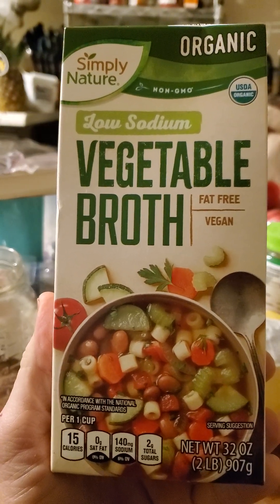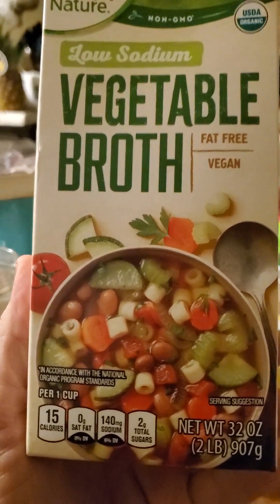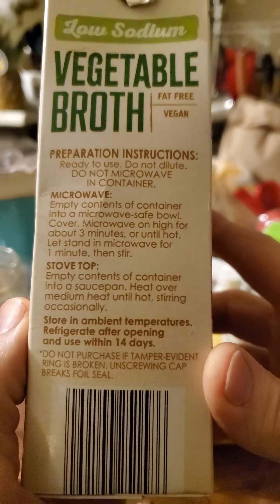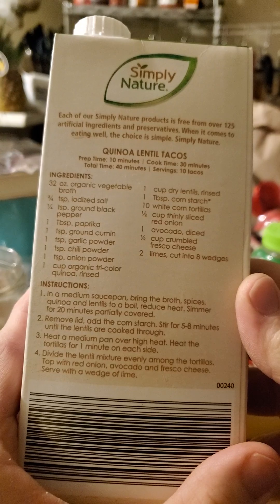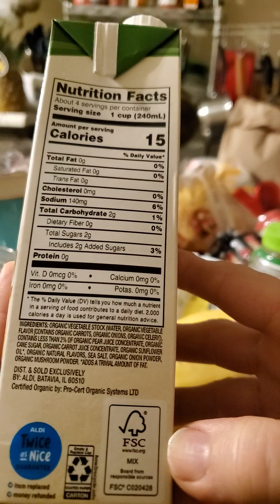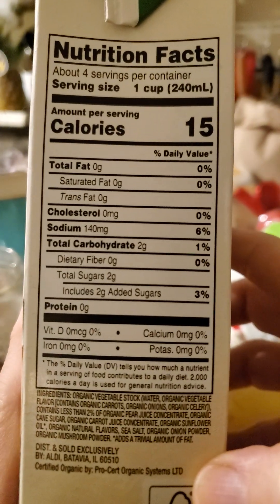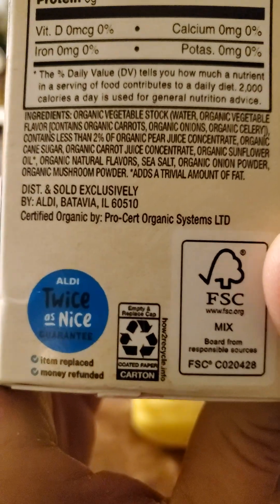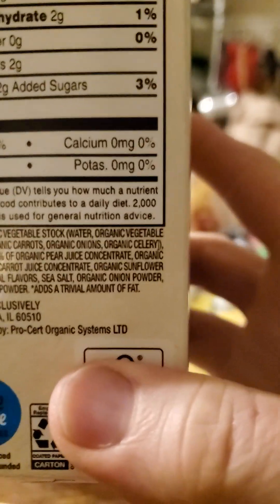Simply Nature Low-Sodium Fat-Free Vegetable Broth Review